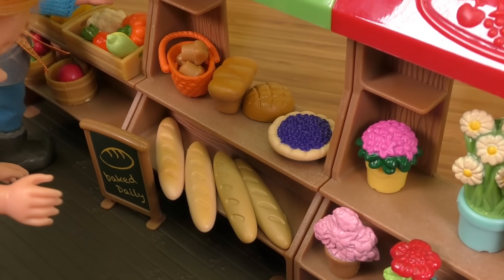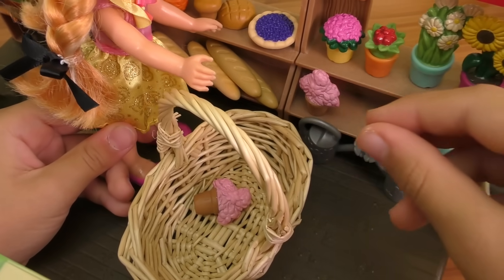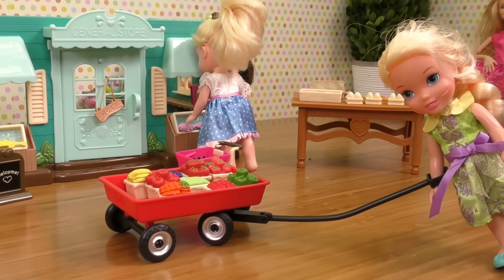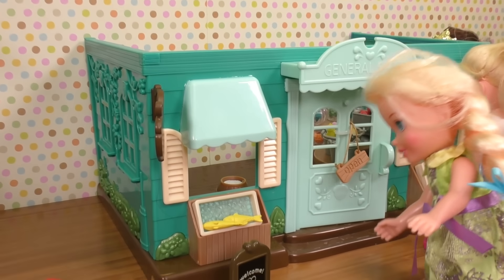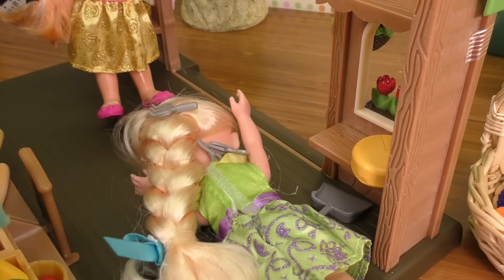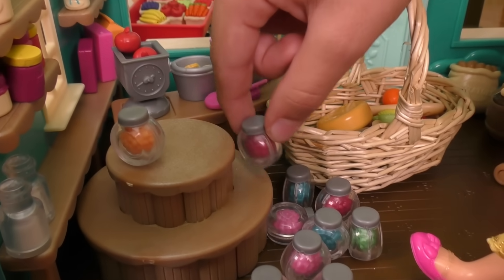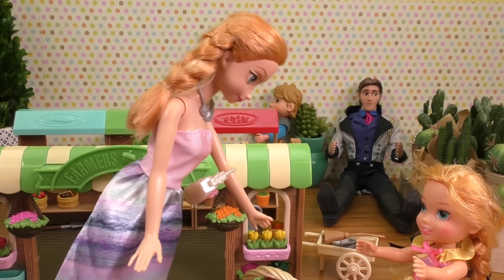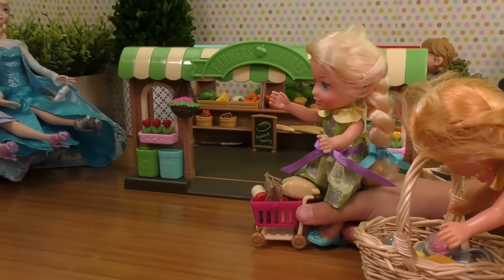Farmers Market ! Elsa and Anna toddlers go grocery shopping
In this toys dolls parody video, Elsa and Anna toddlers go food shopping at the farmers' market.  They have fun buying apples, blueberry pie,  fruits, strawberry jam, sugar, cheese, bread and other foods. They also meet  toddler Jasmine, Cinderella and Belle. Enjoy!